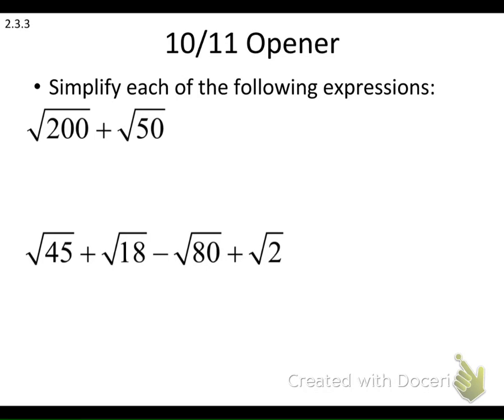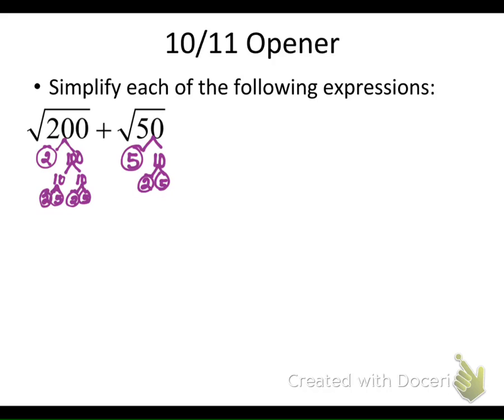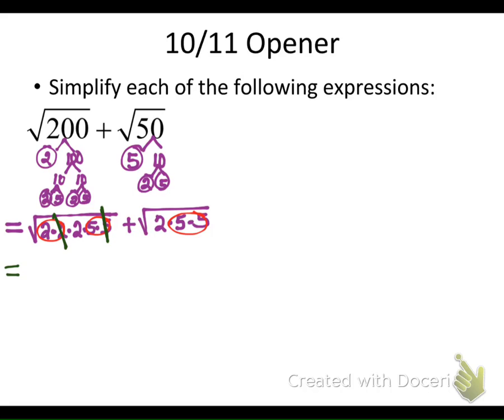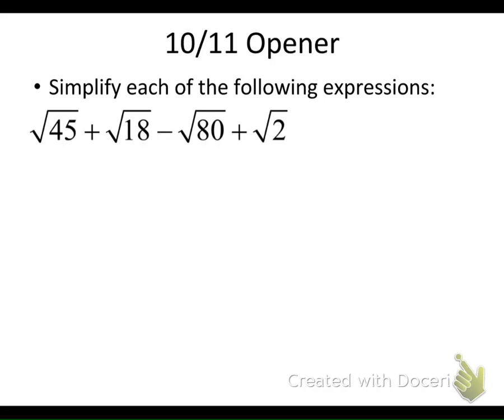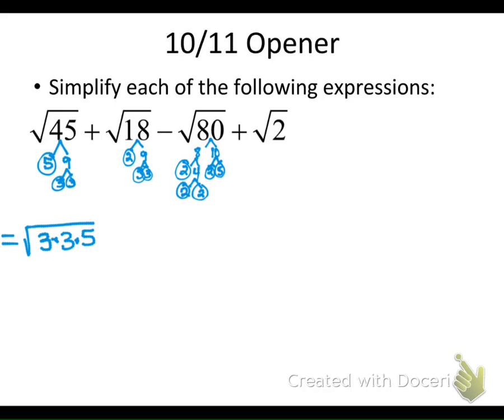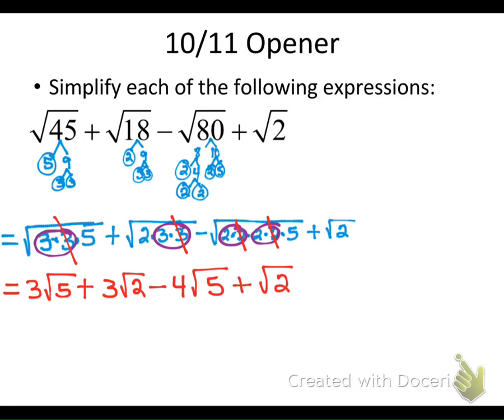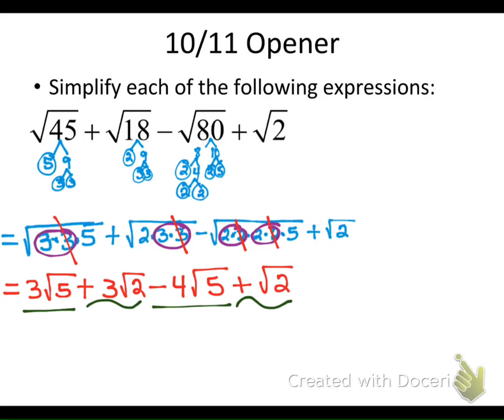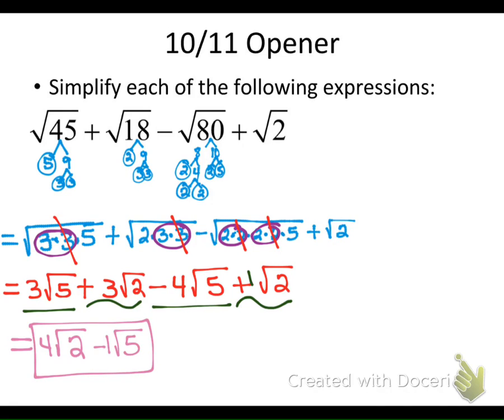10/11 Daily Opener